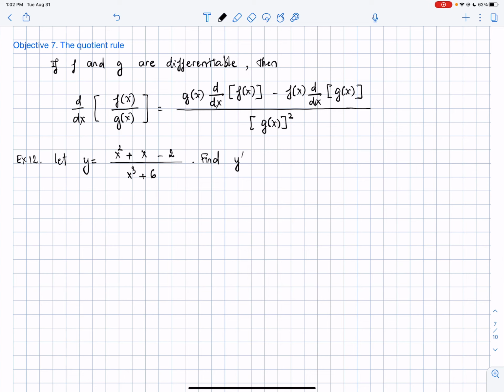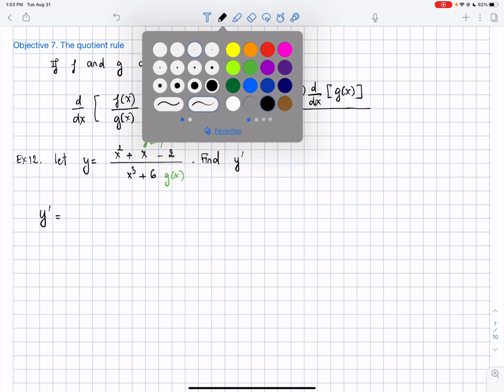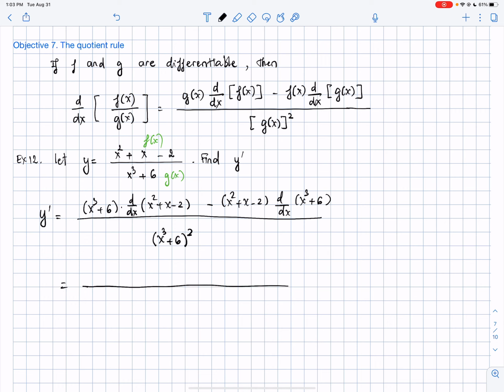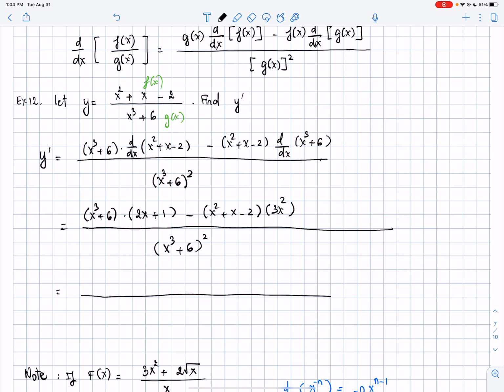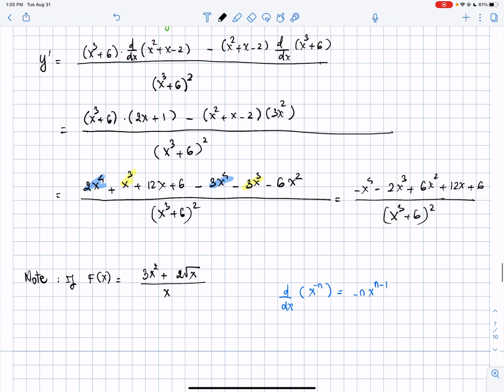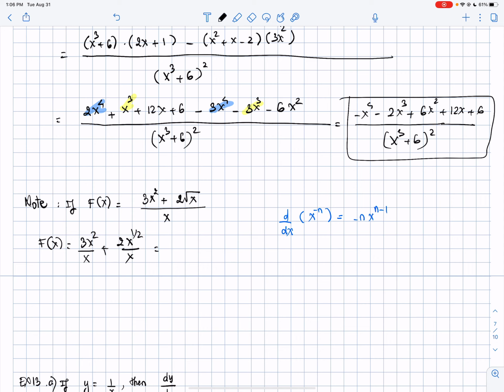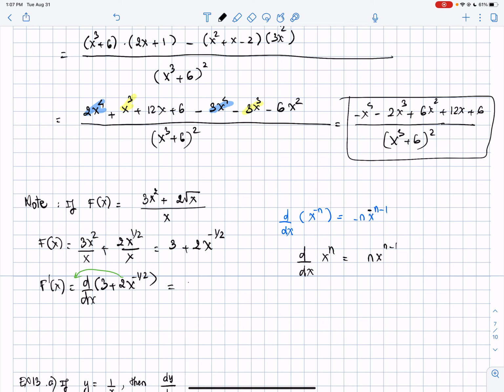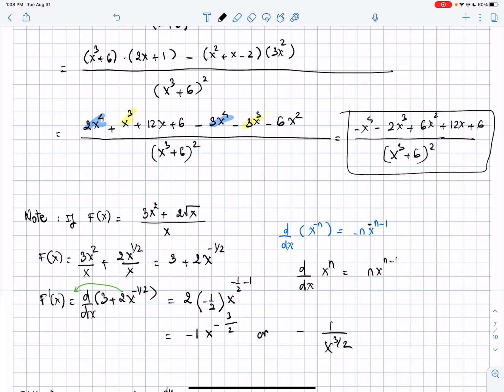Sec 2.3 part 8